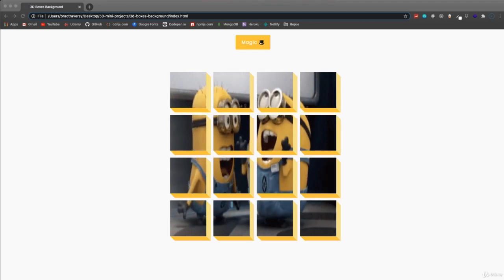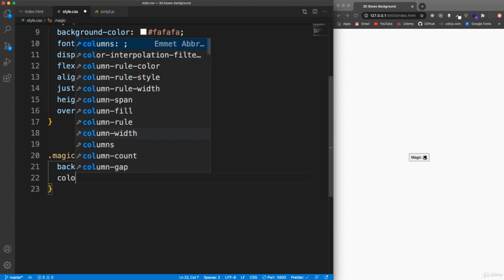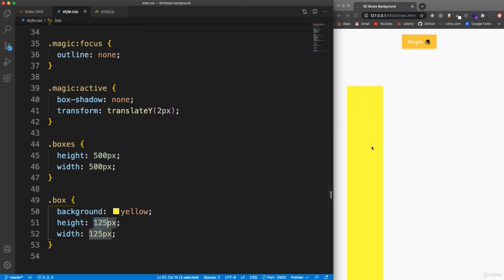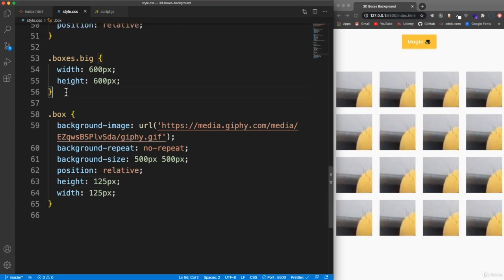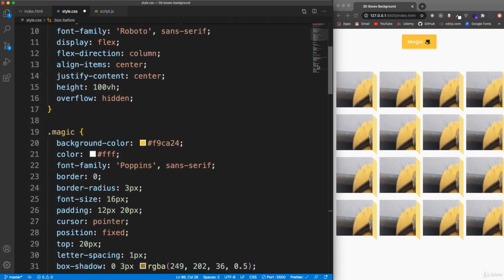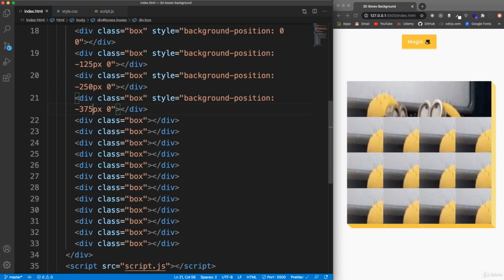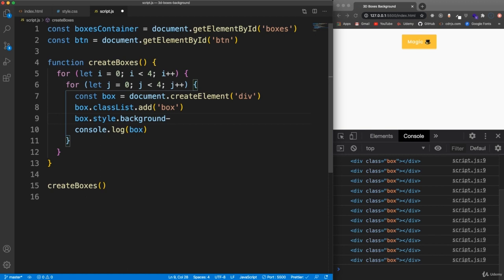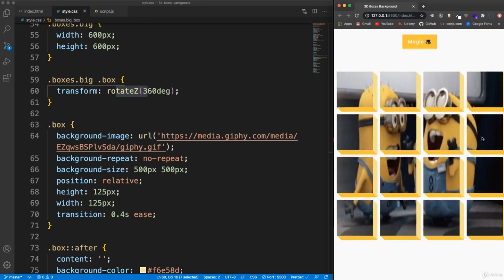3D Box Animation Day 41